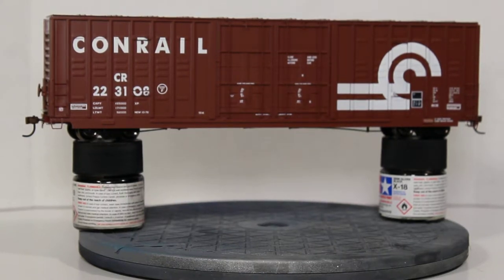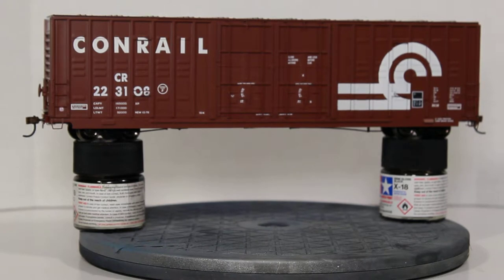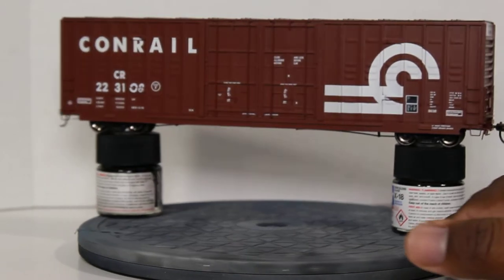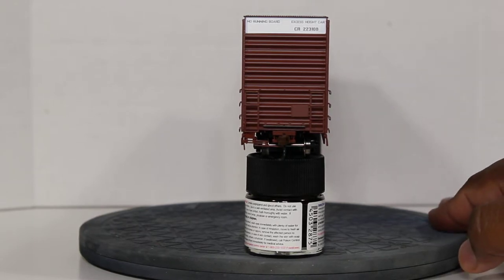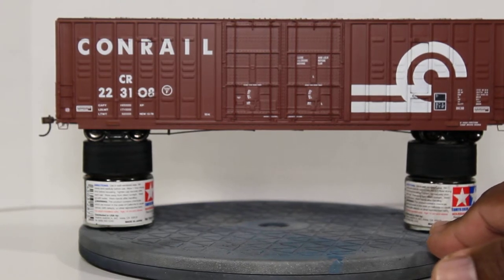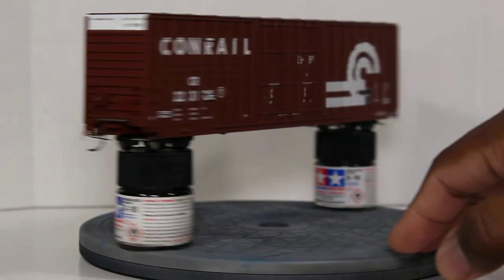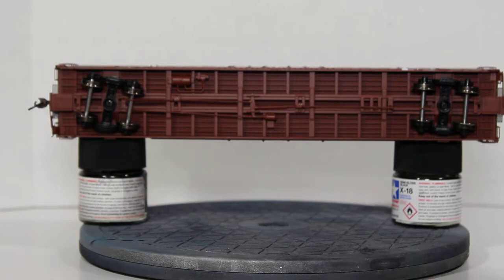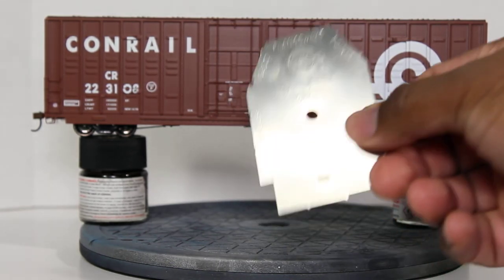Athearn 60' Berwick High-Cube Boxcar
Taking a look a the new  Athearn Ready-To-Roll 60' Berwick High-Cube Boxcar .